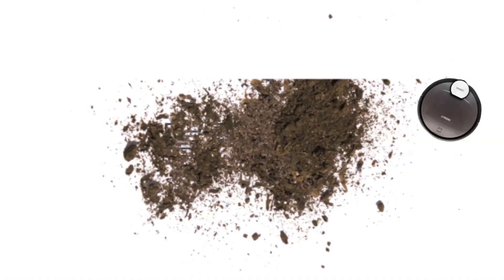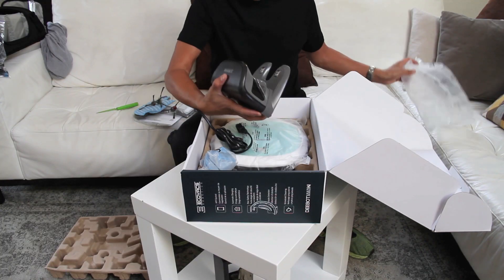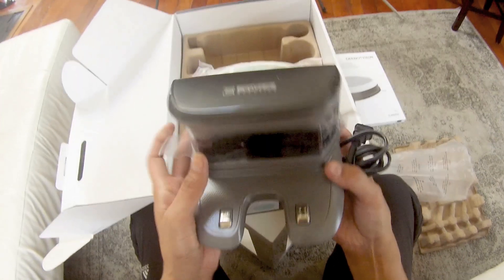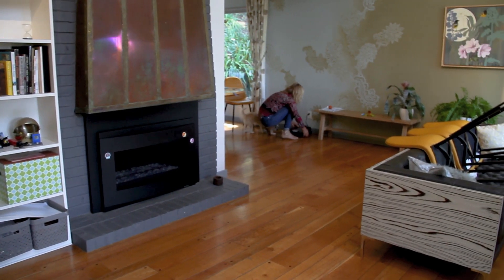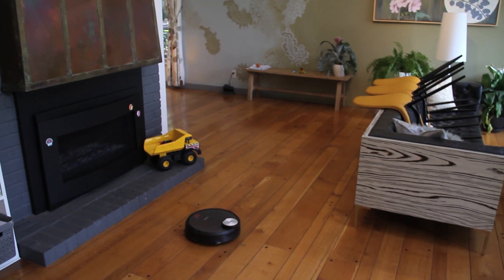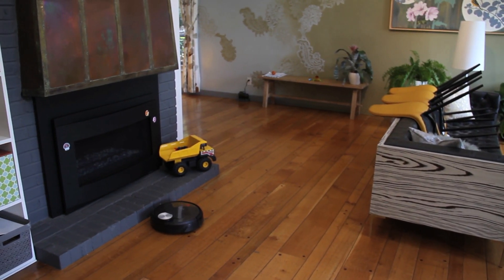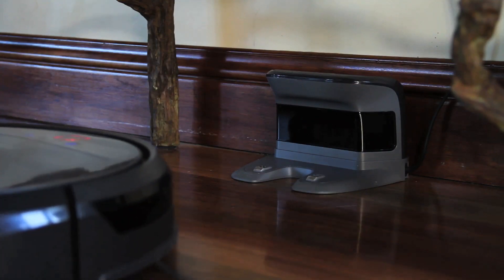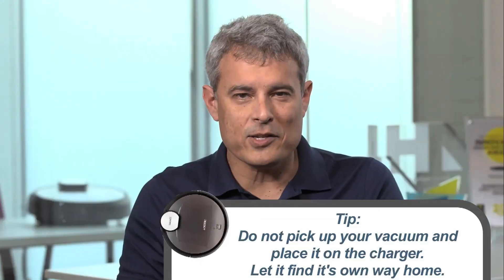How to Set Up Your Charging Dock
The Charging Dock is the home of your robotic vacuum cleaner. Please be sure to give it plenty of space to find it's way back home.

Please don't put your charger in a corner. Don't put it in a closet. Don't put it in a small room. Give it about a foot on all sides and not directly next to furniture.

The robotic vacuum cleaner uses a low frequency signal to find its way home. If you put the charging station on the other end of a thick wall or large furniture, it's possible it will have trouble finding its way home.